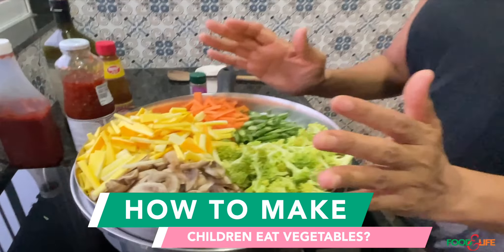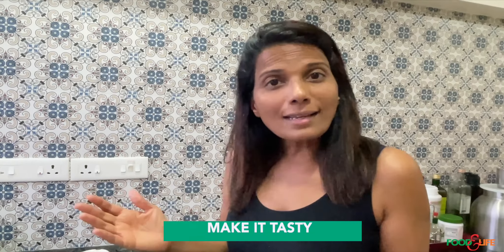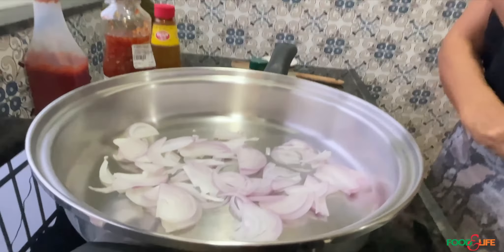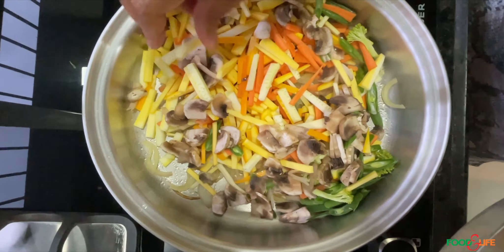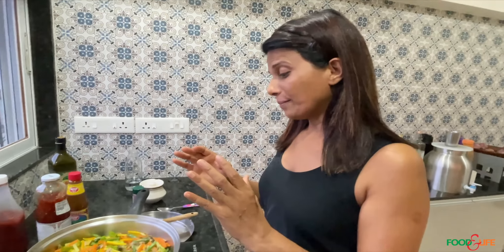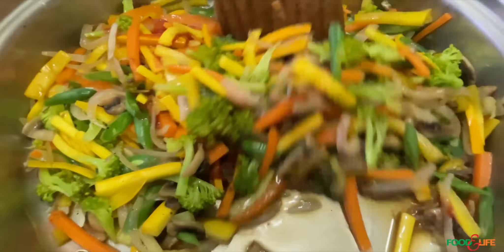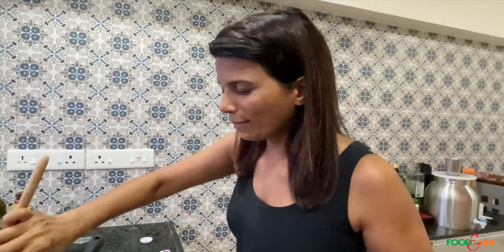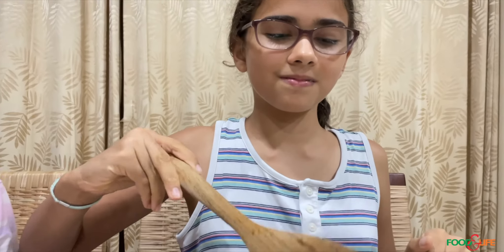Tips to make your children eat vegetables! | SECRET HACK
The big question I get asked all the time- how do you manage to feed your children so many varieties of vegetables on a daily basis. Now, this is not an evening when we are having vegetables. We have mixed vegetables, many types of vegetables every day. My key secret is number one- I know it's silly, but cut them fine. Somehow children prefer finely cut chopped vegetables as a post to big pieces of vegetables.

It doesn't go down their throats and my children are the same. So I tend to finely chop the vegetables even though it takes some time. If you have help you can instruct the help how to finely chop. Another thing I do is make it tasty. Now we all know kids love a little bit of ketchup, chili sauce, and oyster sauce. I agree it is better to make it from natural ingredients and the best is to avoid these sauces because they are full of sodium.

But look at the big picture. The big picture is how we can get our children to eat these nutrient-dense vegetables, these fiber-filled vegetables instead of french fries or you know maybe food that really doesn't have fibre. So I'm gonna show you how I can make these amazing stir fry vegetables and you will see my kids are eating it with great Joy. Chinese stir fry vegetables will have Chinese sauces in them.

After I put on my gas I add some onion. You can also put in some garlic as you like. You can actually cook these onions without oil. You can also use avocado oil or any cold-pressed oil. Well, you can add some ghee as well. My pan will heat up and these onions will cook in it. After the onions are sauteed a little add all the vegetables together. Another benefit and finally chopping it is that it all cooks together nicely. I have yellow zucchini, carrots, mushrooms, and broccoli. Put it all together and cook it together. To this add maybe a tablespoon of water. put very little water in this because I want the vegetables to cook in their own juices.

How do I get the children to eat these yummy colorful vegetables?
If you are wondering how long it will take to cook because it is finely and evenly chopped, it doesn't take a long time. These vegetables have been cooked in their own juices. They are a little bit crunchy but not really tasty yet for the kids to eat. So I put a little bit of pepper. Add black or white pepper as you want. I will not add salt to it because most of the sauces have enough salt in them.

Add oyster sauce. There are also vegetarian oyster sauces which you can use. Maintain the color of the vegetables and at the same time make sure it is tasty because kids will only eat tasty food. Now I will use some ketchup too but not a lot. Just a few drops of ketchup because it has a little bit of sweet and tangy taste. Add chili sauce and you can buy any brand as there are many local brands. Put one big tablespoon of chili sauce and give it a good stir. Well I make different things and I use different sauces and that's how I make my children eat the vegetables.

Related videos that will help you go more in-depth into some of these topics:

TIMESTAMPS -

00:00 - Introduction
00:31 - Key Secret No.1
00:58 - Key Secret No. 2
01:22 - THE BIG PICTURE
01:35 - HOW TO MAKE IT - Part 1

02:34 - Another Benefit From Secret No.1
02:57 - HOW TO MAKE IT- Part 2
03:10 - THE REAL HACK
04:53 - The Small Compromise
05:11 - HOW TO MAKE IT- Part 3